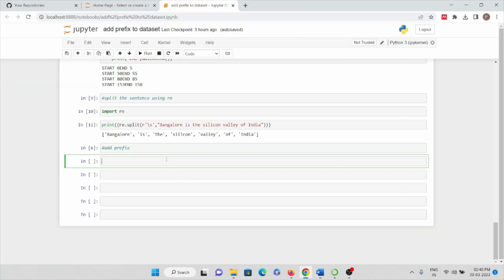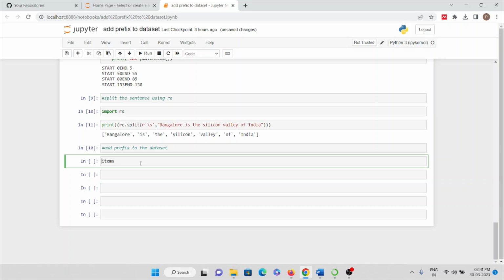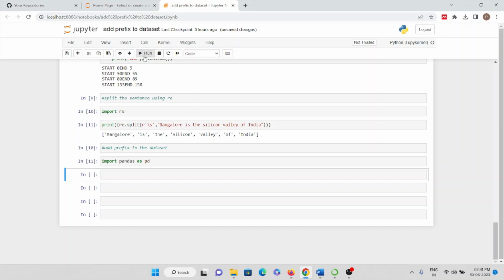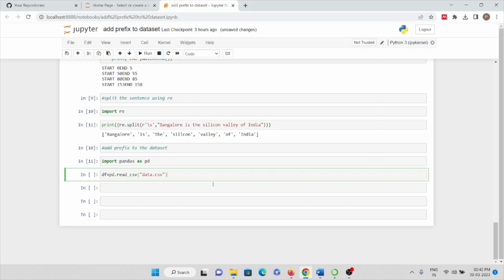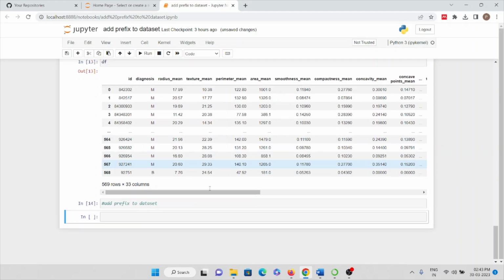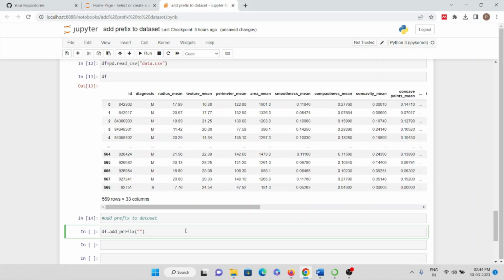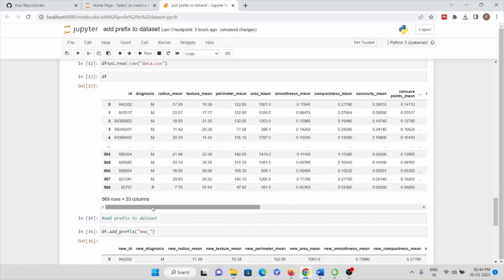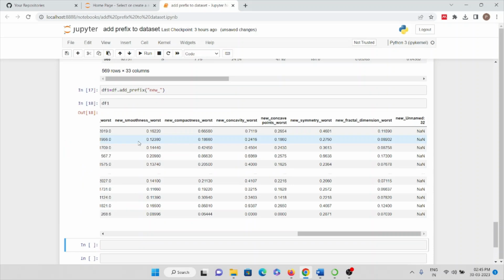How to add prefix to dataframe | python pandas